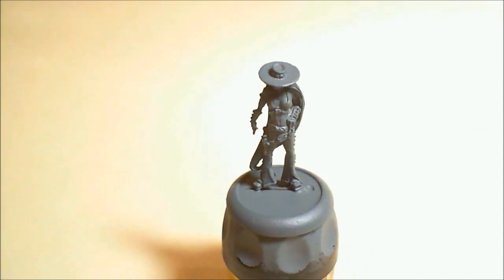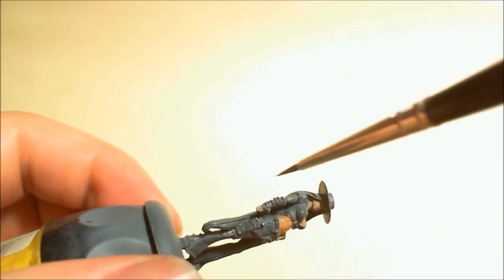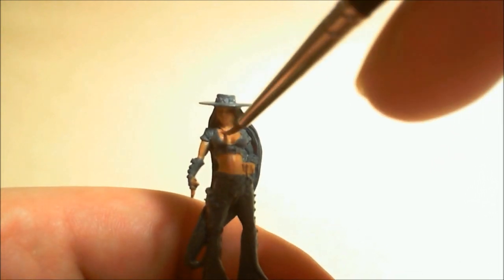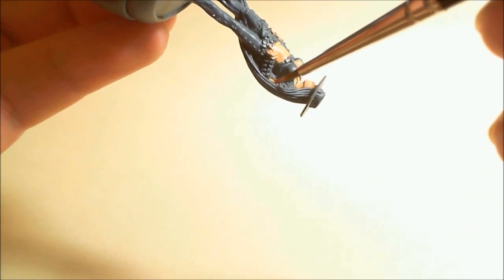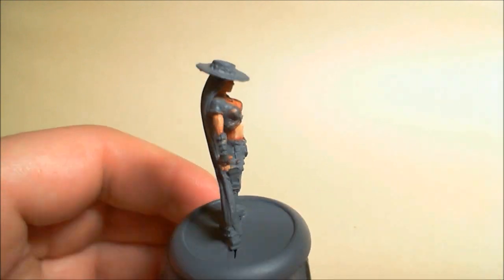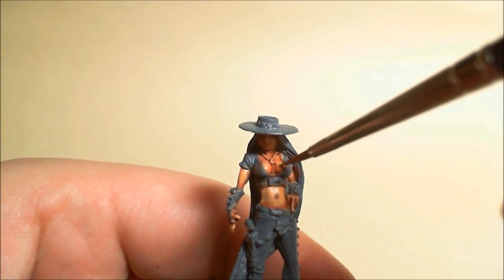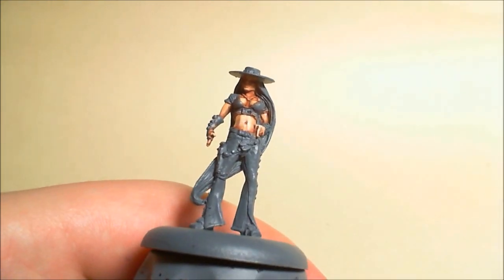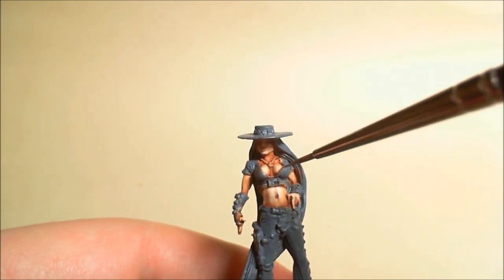035 - Tutorial - Perdita Ortega Part 01 - Skin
This is a series of videos of me painting Perdita Ortega, from Wyrd Miniatures. I've split each video up into distinct sections and I've sped them up as well.